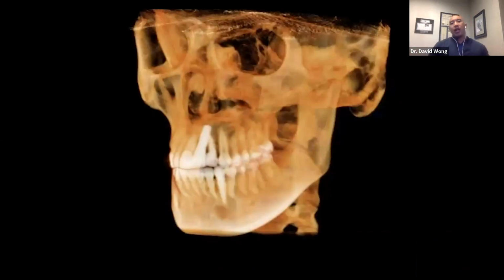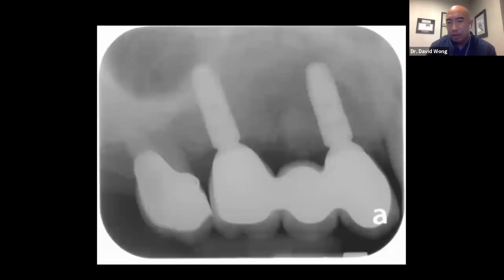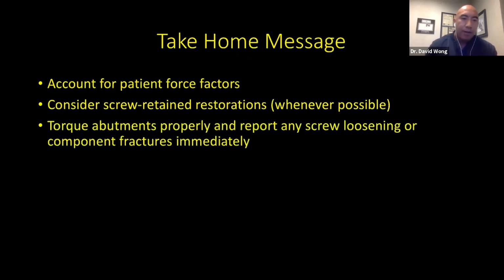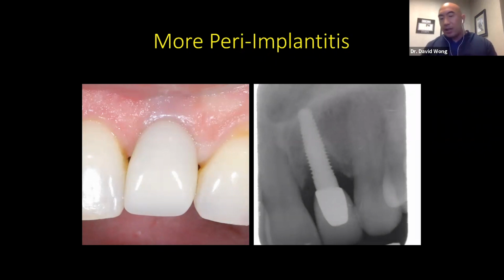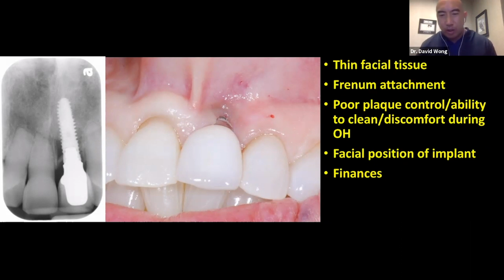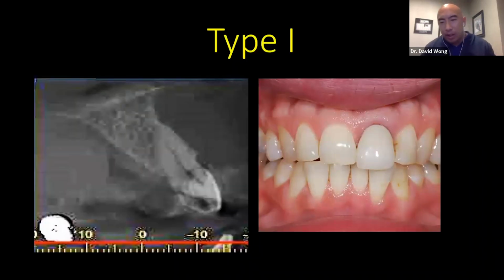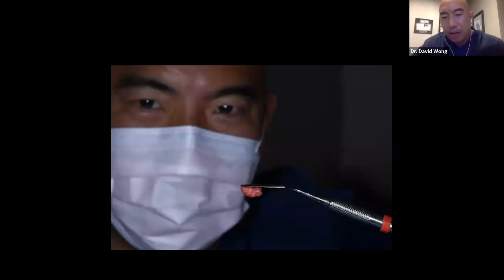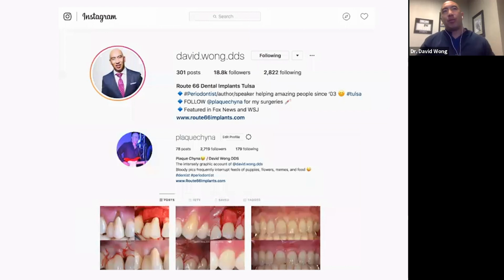When Implants Fail: How, Why & What to Do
More than 5 million implants are placed each year in the US and while they generally have a high success rate, some of these implants will fail. Some fail quickly within several weeks and other failures can take more than a decade. Regardless of the cause or speed-to-failure, it’s clear that all practitioners should be prepared to identify and assess a failed implant -- and those who are placing implants should also be prepared to diagnose and treat a failed implant.

Join Dr. David Wong, board-certified periodontist, and international lecturer, for a deep dive into the best practices related to assessing, diagnosing, and planning treatment for failed implants, including:

• What can be done at the outset to achieve long-term implant success, such as careful patient selection and planning with CBCT
• Leading factors in both short- and long-term implant failure -- and how to reduce those risks
• Early and late signs of a failed implant and the role of CBCT in diagnosing and planning treatment
• How to determine a treatment plan, including whether to re-treat or extract